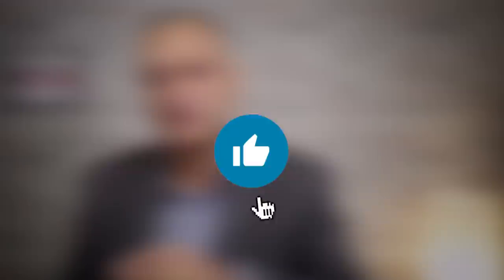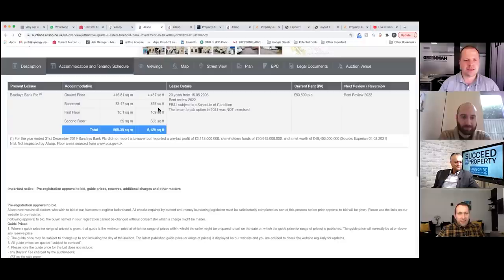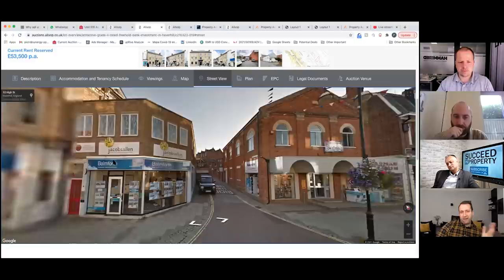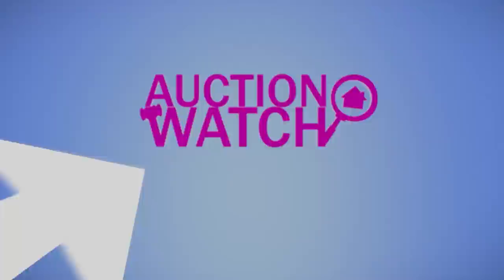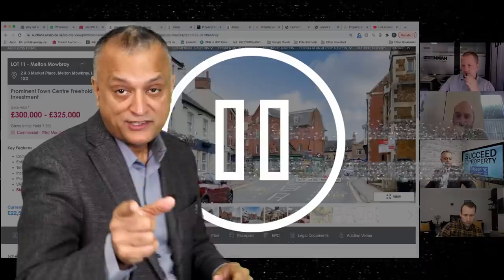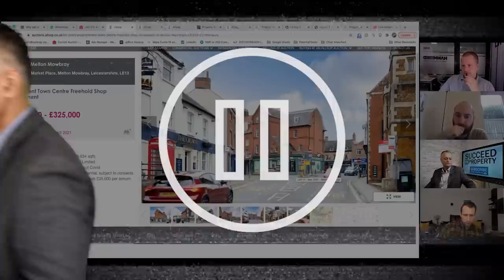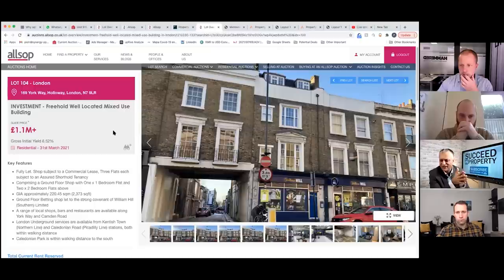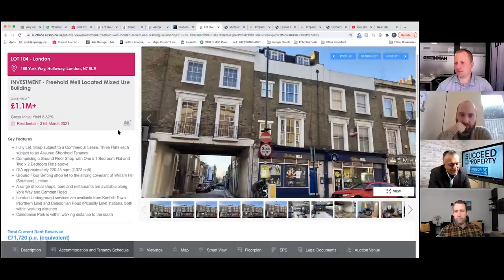Can A Shop & Uppers Deal REALLY Be This Cheap? | Allsop Auction Analysis | Auction Watch Ep8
Property Auction Analysis of 3 of the most intriguing property investment deals (both Residential & Commercial) at  Allsop property auctions reviewed by Ranjan Bhattacharya, Rod Turner, Jay Howard and Piotr Rusinek.

In this episode, the deals analysed are:
00:00 | Introduction
01:04 | Deal One - Barclays Bank in Haverhill, Allsop Commercial
10:29 | Deal Two - Holland & Barrett with Uppers in Melton Mowbray, Allsop Commercial
20:58 | Deal Three - William Hill with Uppers in London, Allsop Residential

How To Build A Successful Commercial Property Portfolio - Workshop